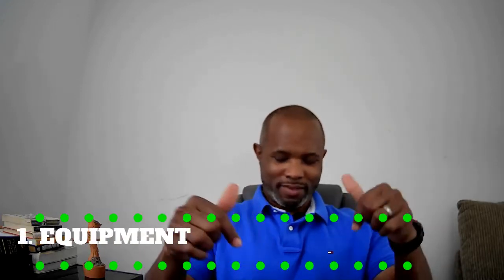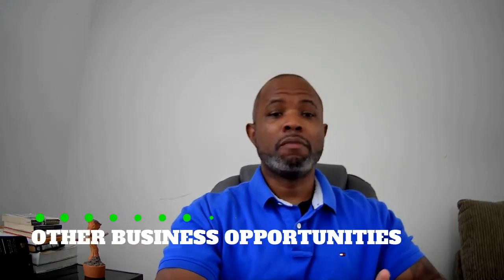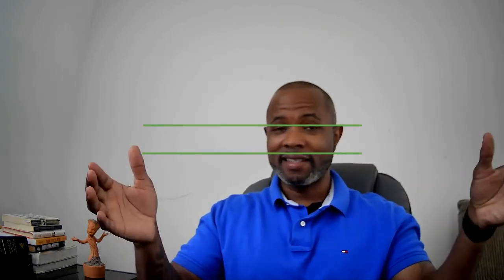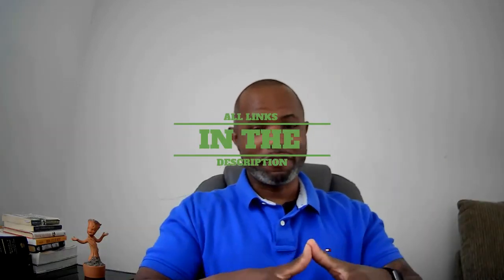How To Start A Tech Support Business From Home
If you are interested to learn about How To Start A Tech Support Business From Home, you need to visit:

The video is showing How To Start A Tech Support Business From Home information but also try to cover the following subject:
-how to start a consulting business with no experience
-how to start your own i.t. business
-how to start a computer repair business

Connect with The Wealthbuilderz

Youtube is the very best place to go when searching for videos about How To Start A Tech Support Business From Home.
How To Start A Tech Support Business From Home is clearly something that interests you and quite a lot of people so I made this video about this topic.
If you want to discover more regarding how to start a consulting business with no experience I advise you to take a look at our other videos
If you were looking for more information about how to start a consulting business with no experience or how to start your own i.t. Business did this video aid?